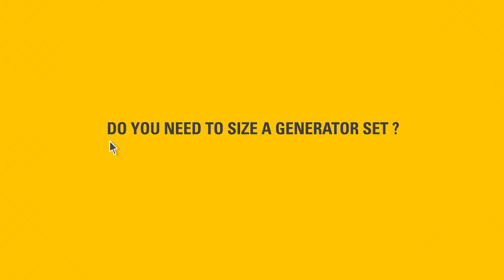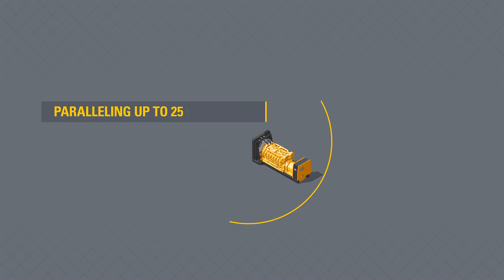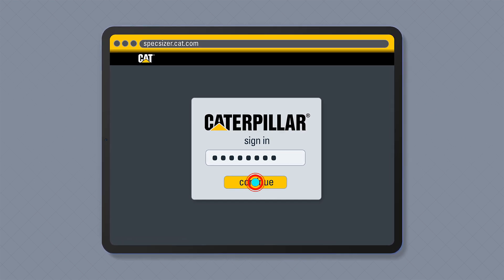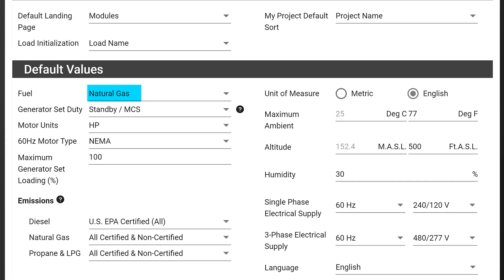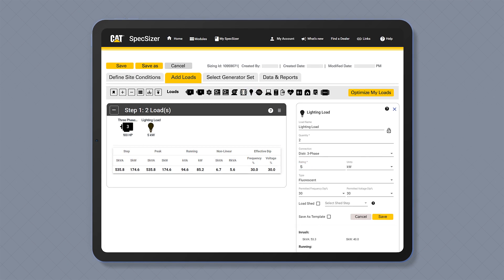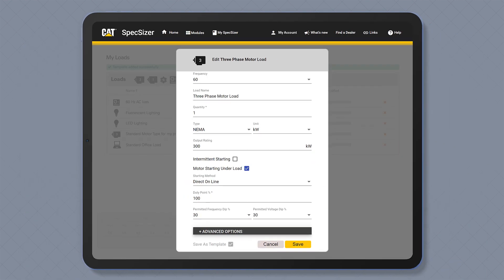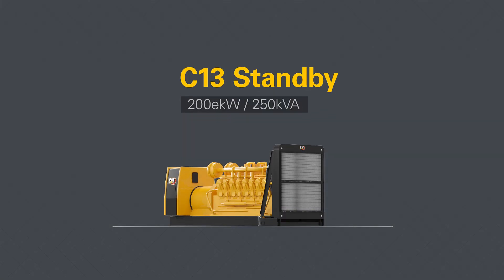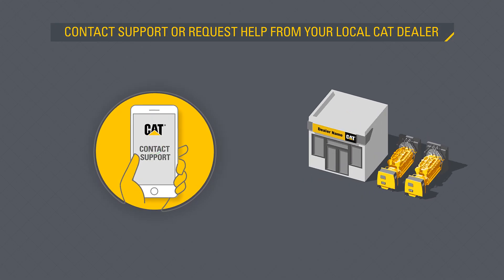Size your generator set with SpecSizer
Caterpillar offers a free generator set sizing experience targeted for complex projects. This can be used for diesel and gas generator sets up to 4000 kW / 5000 kVA. Watch our video to see the full features and benefits of SpecSizer.